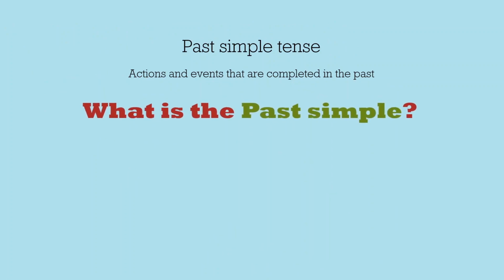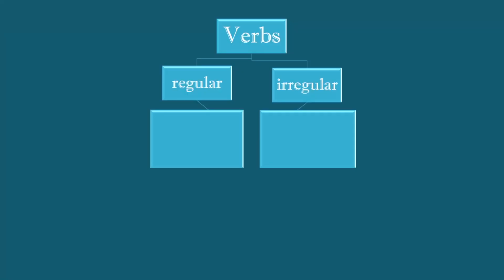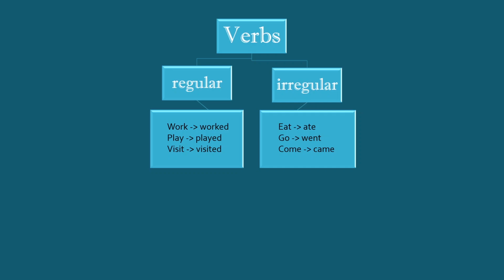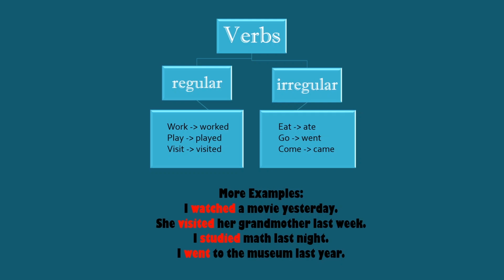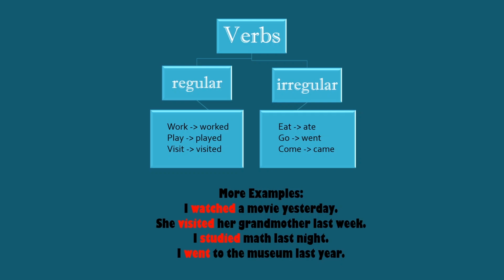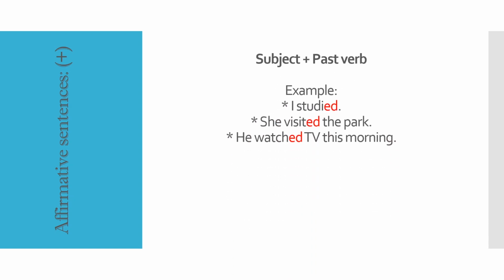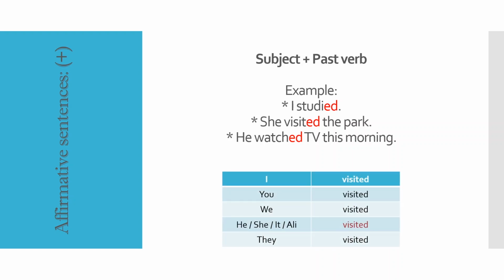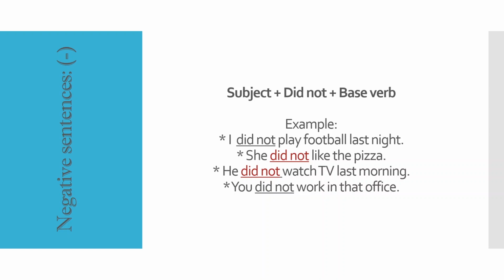lesson 5 - Simple past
✔ In this lesson we are going to talk about the Past Simple which is one of the most important time tenses in English.